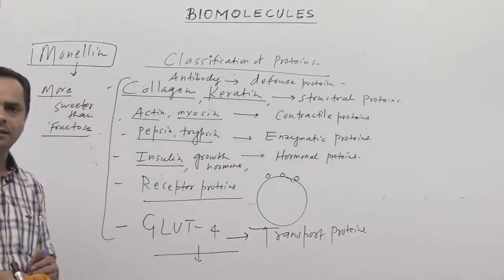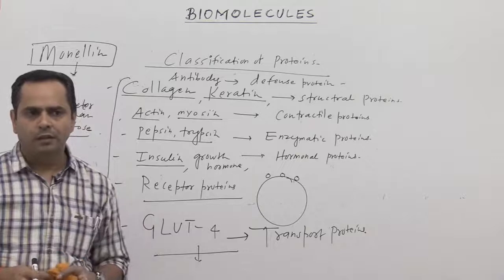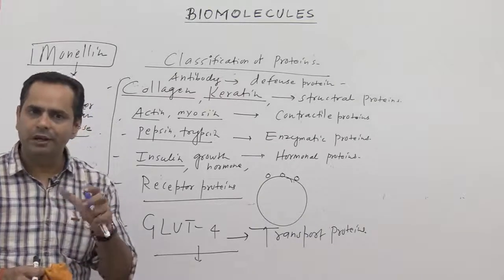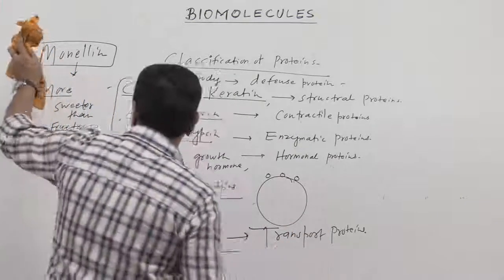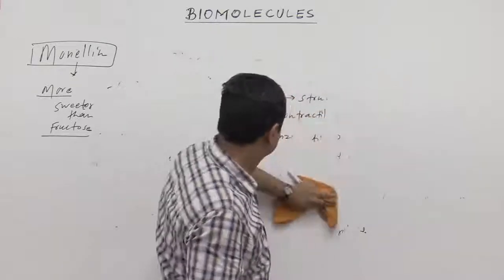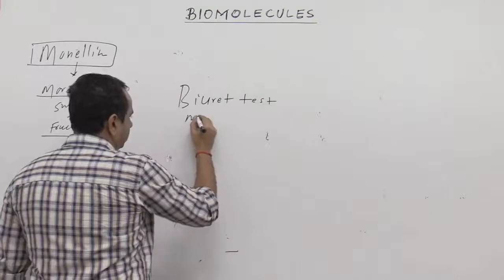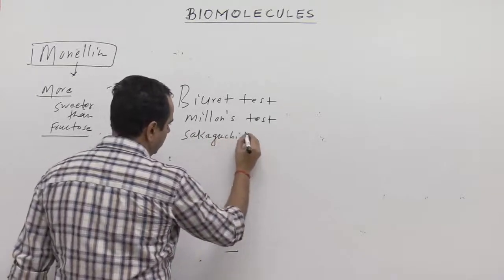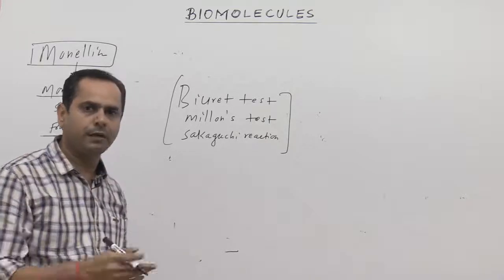#11 Classification of Proteins Biomolecules Dr Kumar Manish